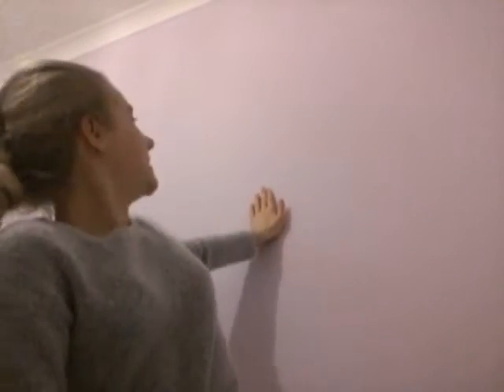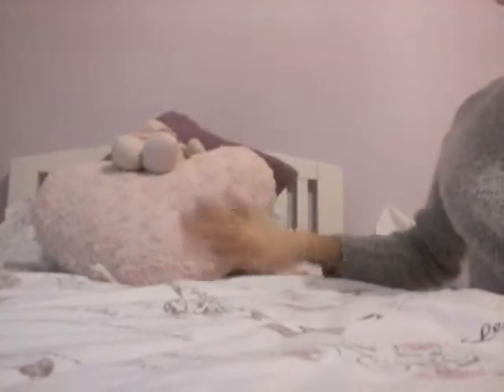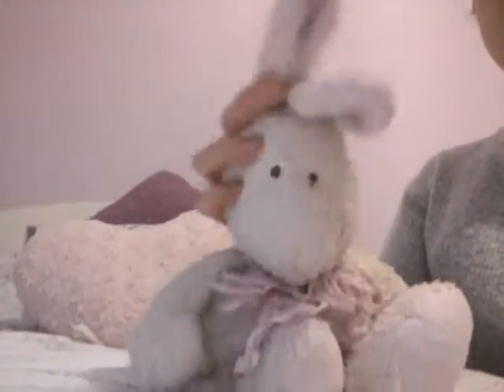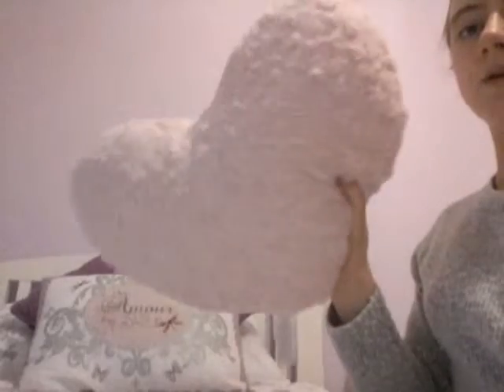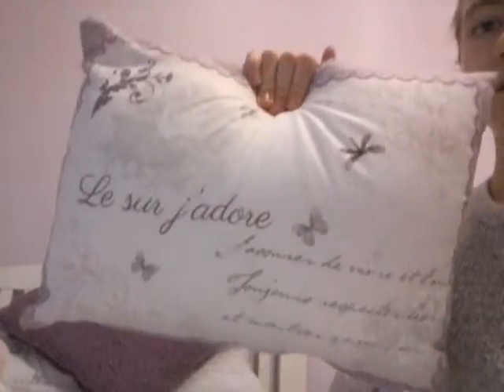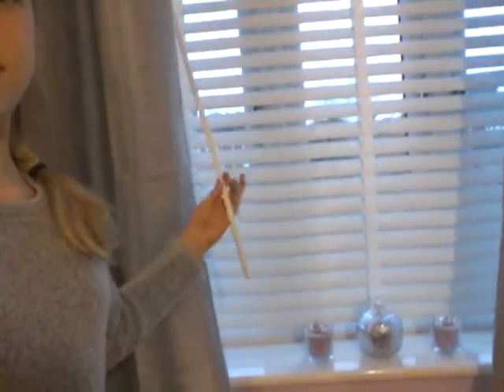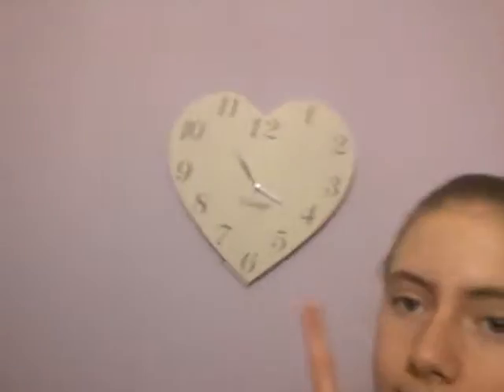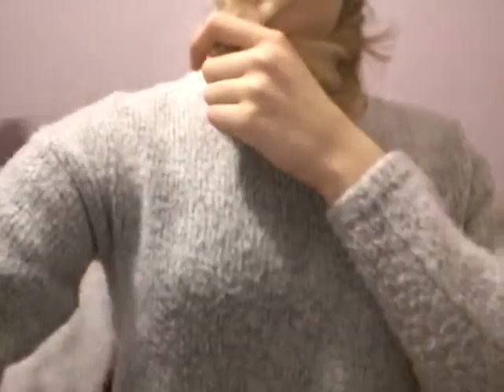Where do I get my bedroom stuff from?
Hope u liked this
Bedding.primark
Heart cushion.primark
Rectangle cushion.primark
Fluffy cushion.dunelm mill
Throw.dunelm mill
Curtains.next
Blinds.next
Curtain rail.next